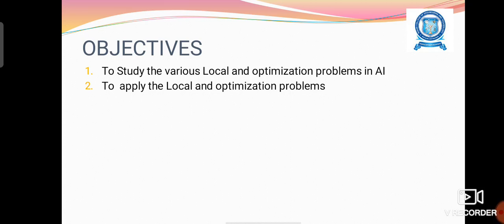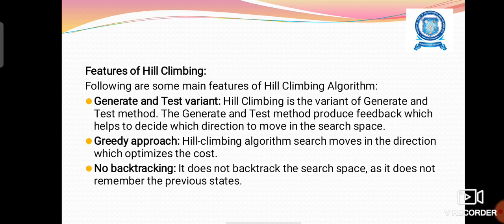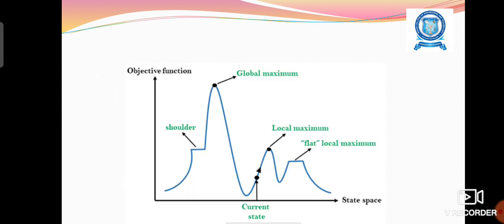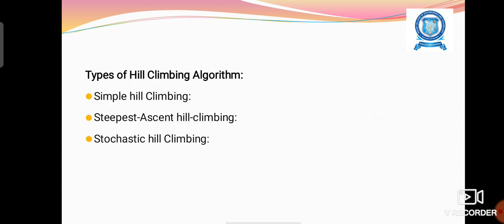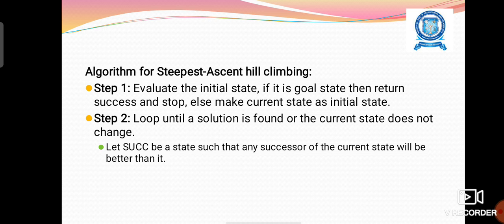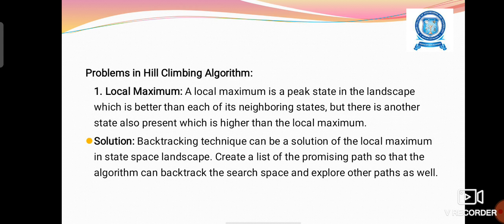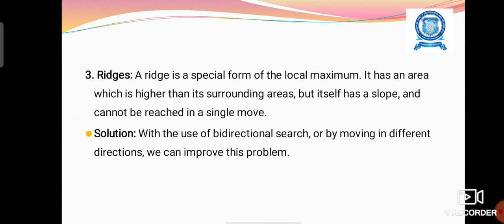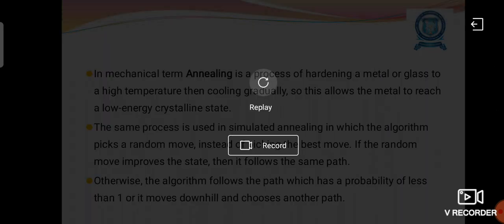Local and optimisation problems